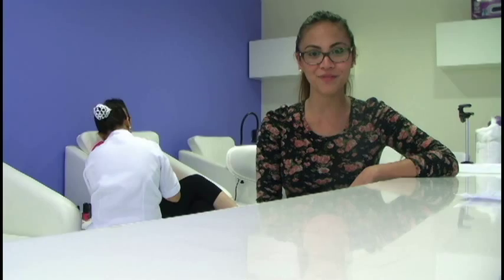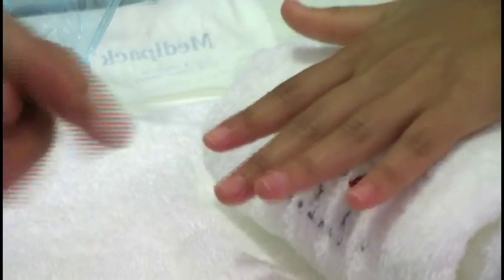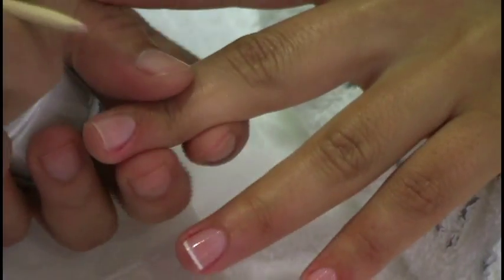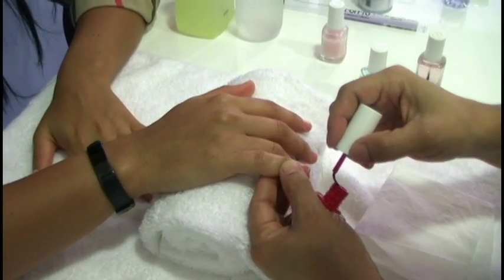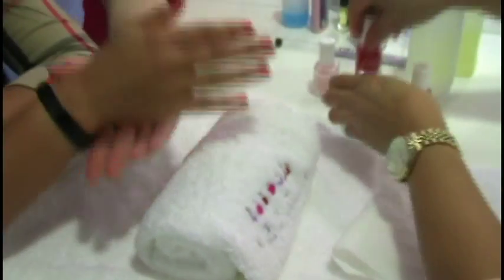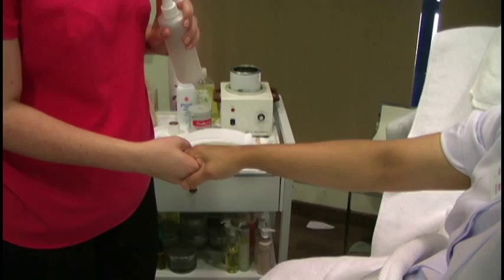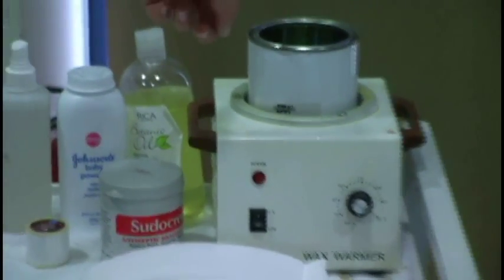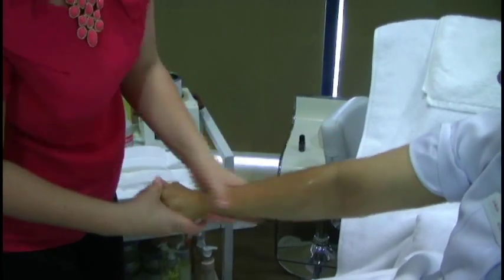NStyle Intl Intro